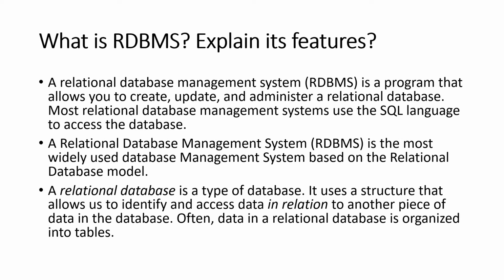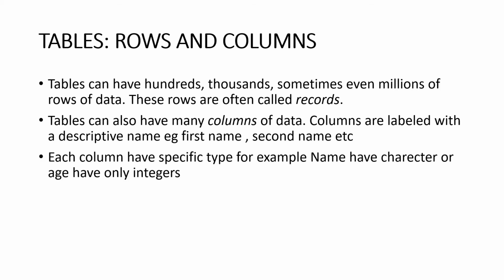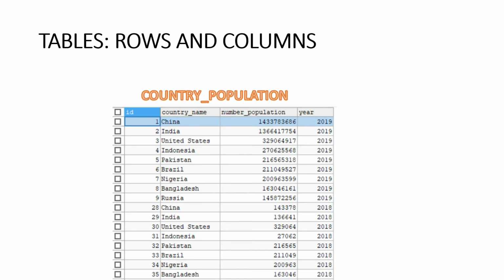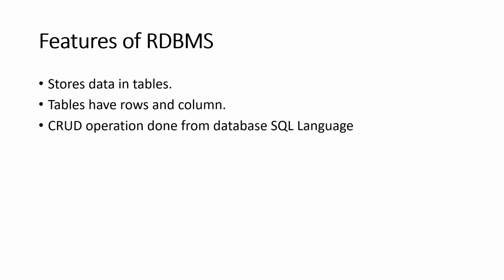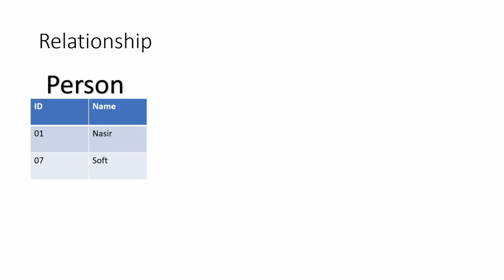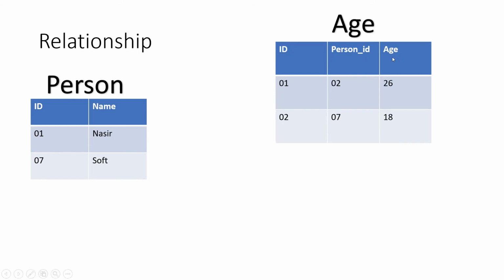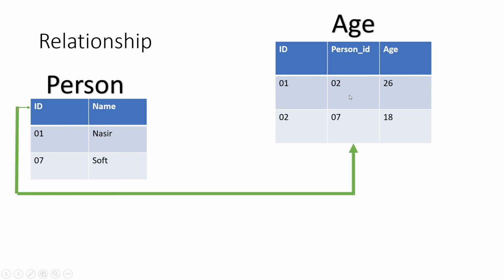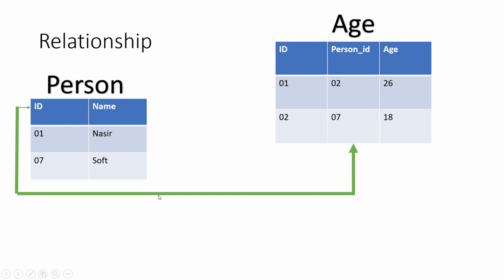18 - What is Relational Database Management System (RDBMS) ?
This is the Interview Question Series For PHP Jobs .This video shows the concept of Relational Database Management System